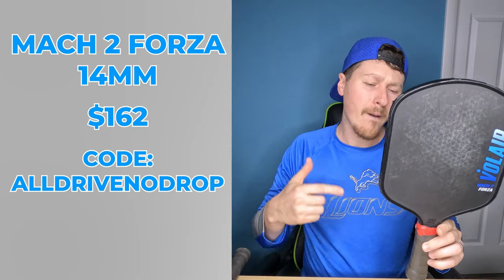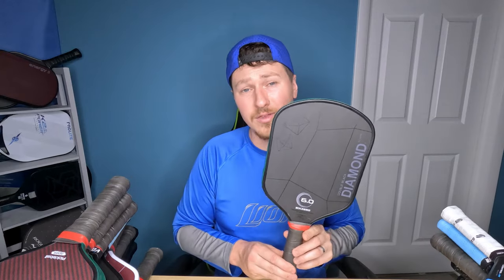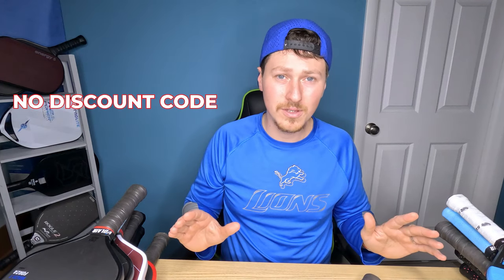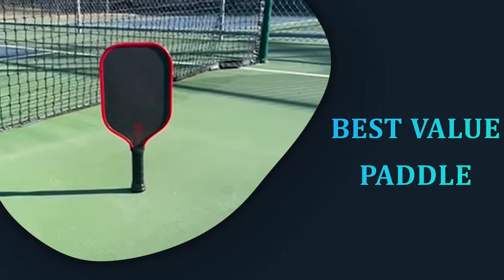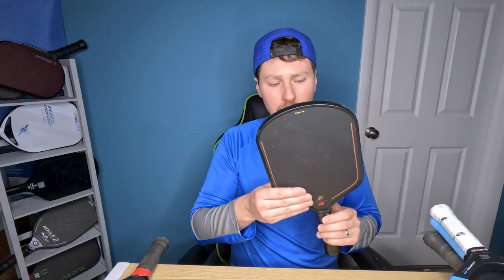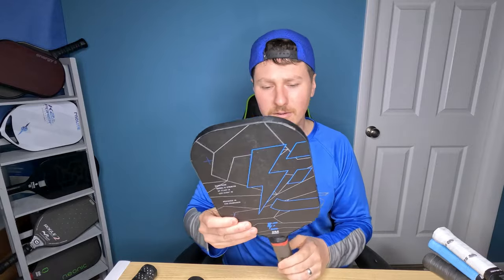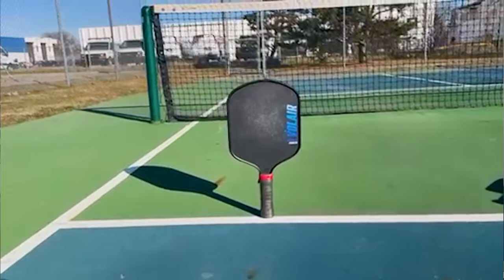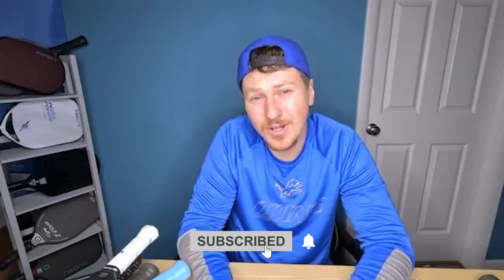The Best Pickleball Paddles I’m Playing with Right Now (What are the Best Paddles of 2024?)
I’ve broken down my favorite paddles by category.  Drop a comment with what you are playing with and if it is something I missed I’ll try to check it out.

Best Overall
Volair Mach 2 Forza 14mm
$162 with Code: AllDriveNoDrop

Honorable Mentions
Six Zero Double Black Diamond

Pickleball Apes Proline Energy
$135 with Code: AllDriveNoDrop

Power

Gearbox Pro Power Elongated
$275

Best Spin

Best All Court
Six Zero Ruby
$180 with Code: AllDriveNoDrop

Honorable Mention
Mark Kinetic

Best Value

Spartus Gladius Centurion
$90 with Code: AllDriveNoDrop

Honorable Mentions
Vatic Prism Flash

Neonic Force
Speedup Fire
$108 with Code:AllDriveNoDrop

Best Lightweight

GRUVN MUVN-13S & GRUVN MUVN-16S

Honorable Mention

Electrum Stealth Series

$149 with code: AllDriveNoDrop

Best Control
Volair Mach 2 Forza 16mm

Honorable Mentions
Selkirk Luxx Control Air
$250
Code:AllDriveNoDrop

Ronbus R.1 Nova
$160 with Code:PicklebalDad